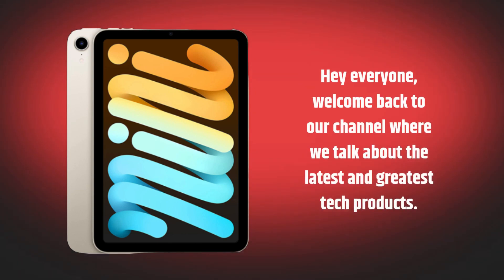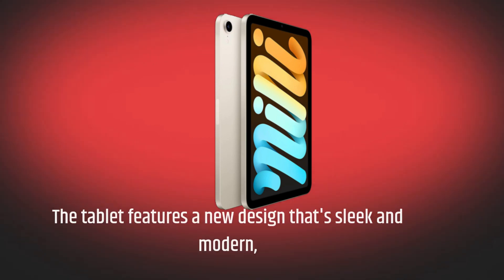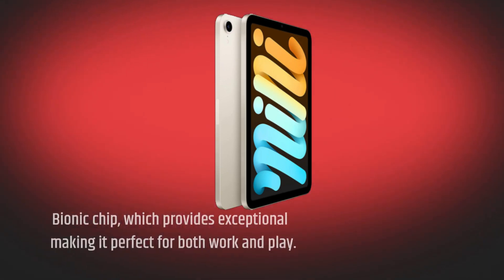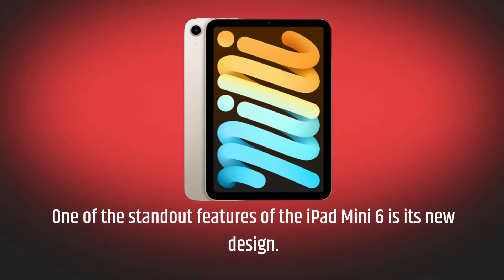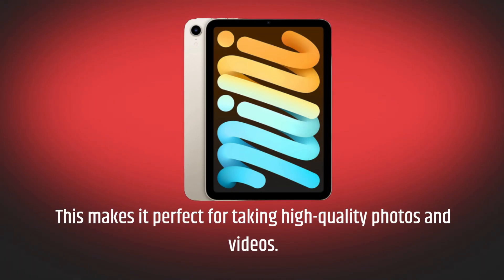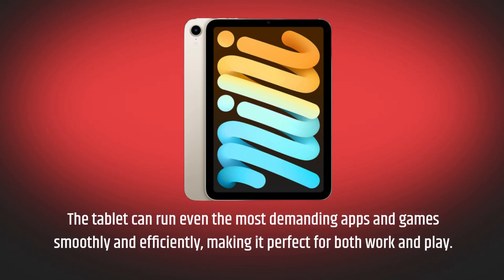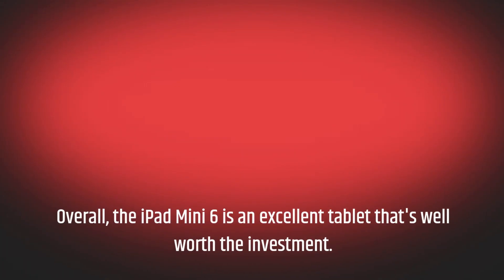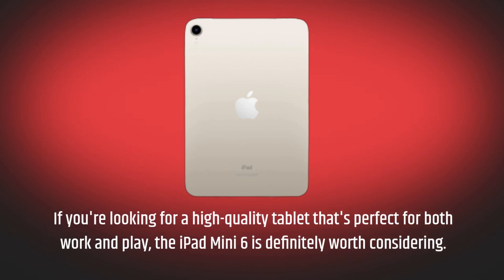iPad Mini 6 Review: The Mighty Mini That Packs A Punch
Amazon Product Name : iPad Mini 6

In this video, we're reviewing the iPad Mini 6, the latest version of Apple's popular small tablet with advanced features such as the A15 Bionic chip, 5G connectivity, and an upgraded display. We'll take a close look at its design, performance, and features to help you decide if this tablet is the right choice for your mobile computing needs. So, whether you're a student, professional, or casual user, you won't want to miss this review before investing in an iPad Mini 6.